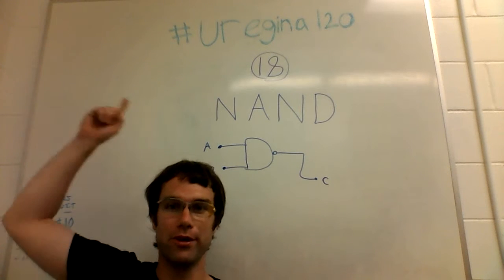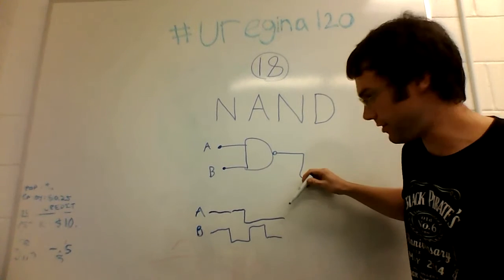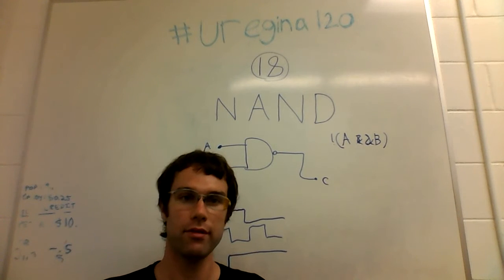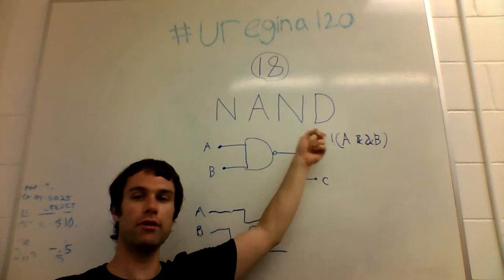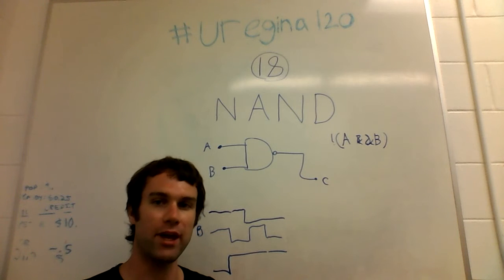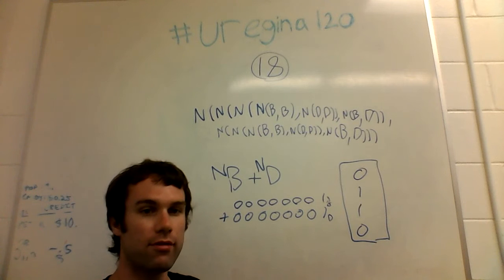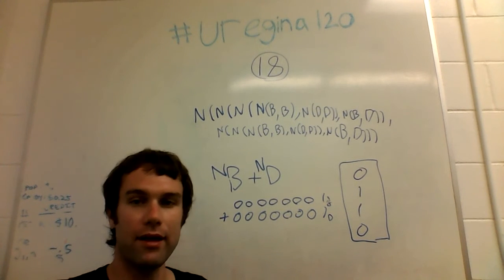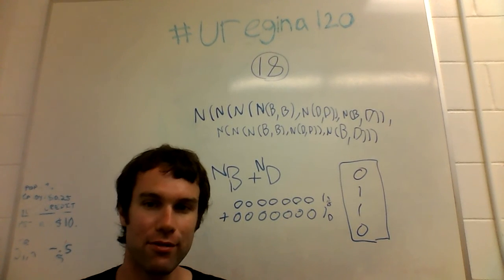uregina120 #18 - NAND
All you need is NAND

bitcoin: 1DfVCdrmUd3kuUMMayHvd6AEMtP6ZNNwvo